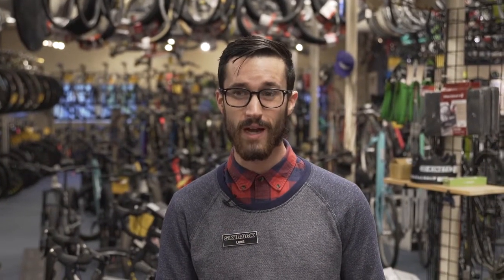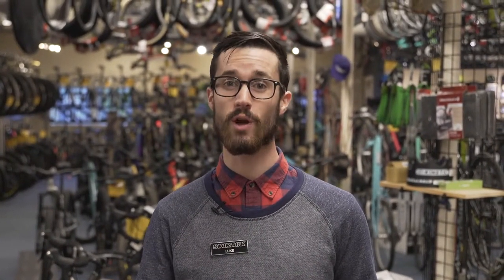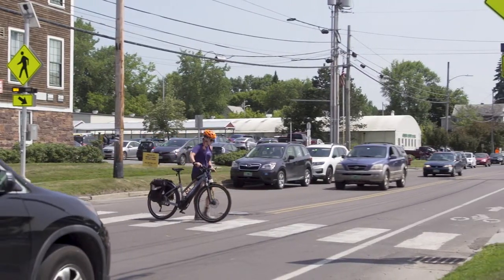How to Make a Left Turn While Biking in a City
Skirack and Local Motion present "Shift Into Bike Commuting" Video Series: How to Make a Left Turn.